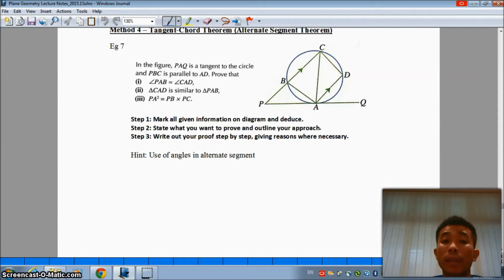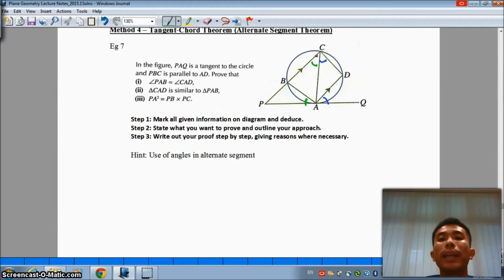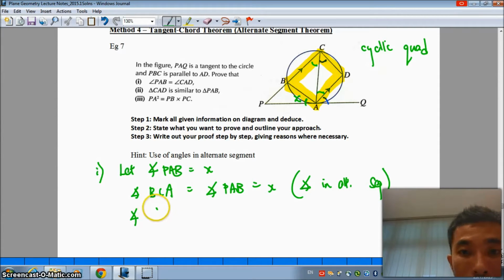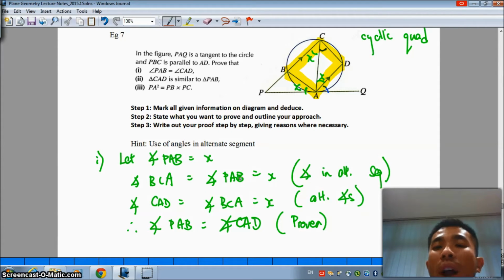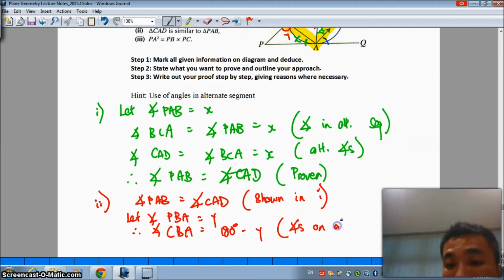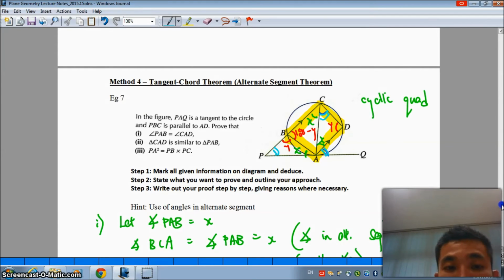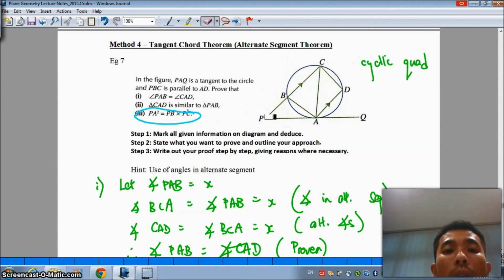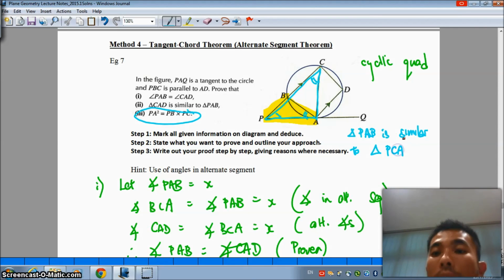Geometry Proof_Eg 7_LKK